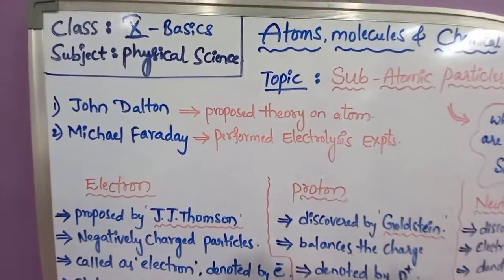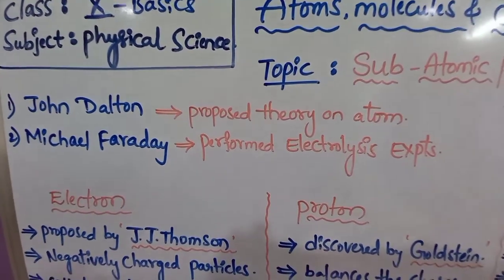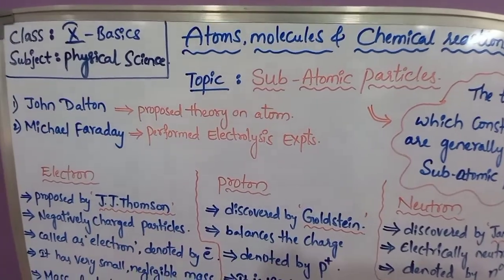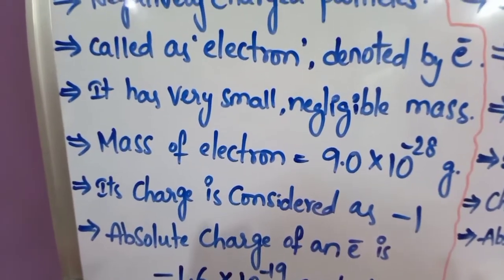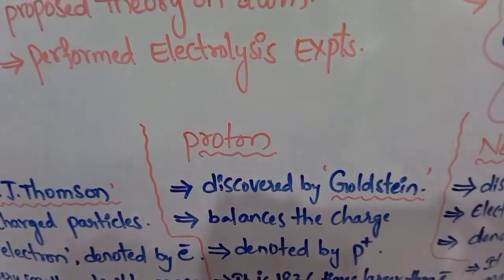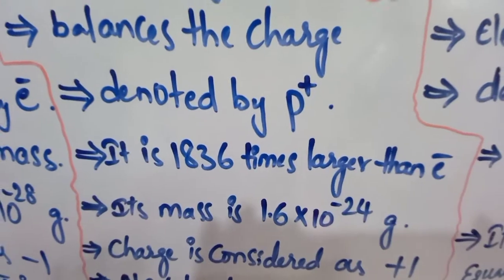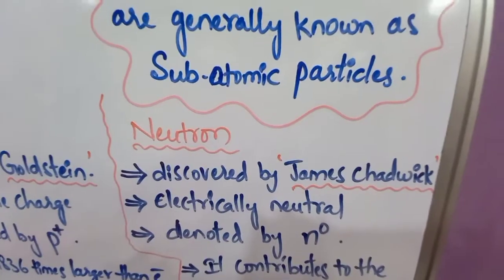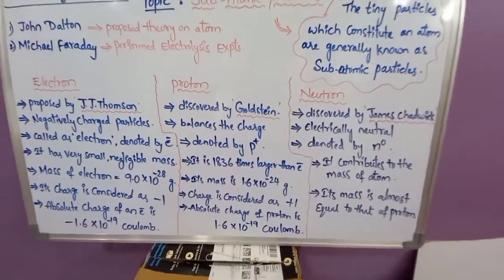sub atomic particles and their basic characteristics | Atoms molecules and chemical reactions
subatomic particles and their basic characteristics | Atoms molecules and chemical reactions chapter | TS Board Syllabus physical Science | 10th class basics in English medium | Elcectron | proton | Neutron | mass and charge of Elcectron proton and Neutron